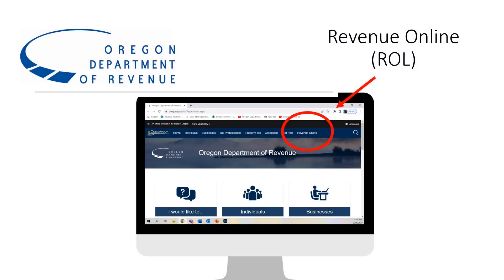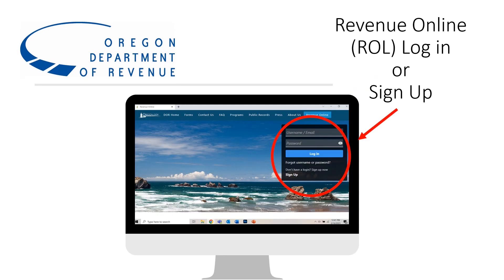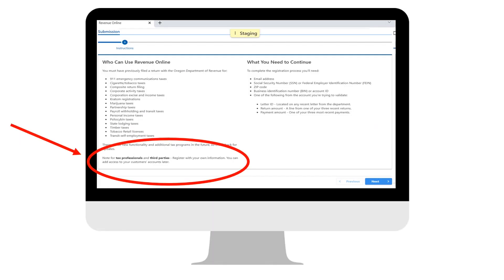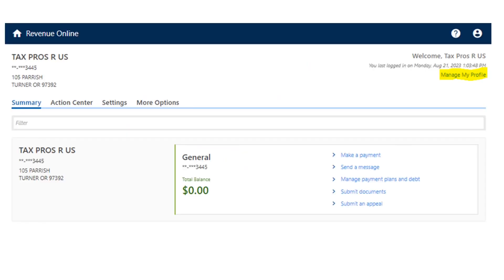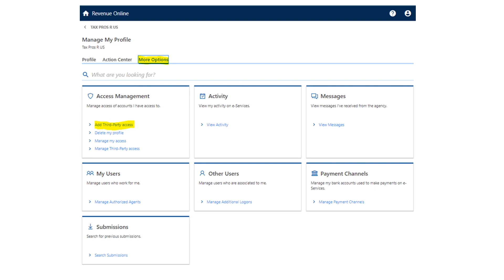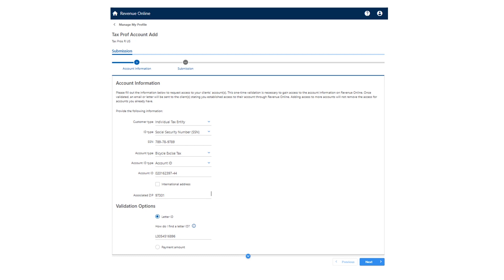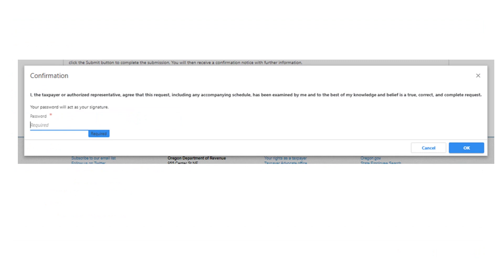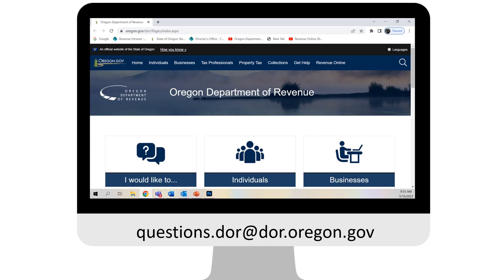How to Log on for Third Party Access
Instructions for tax professionals on how to add third party access to client accounts in Revenue Online.

00:06 Getting Started
00:20 Log In or Sign Up
00:49 Manage Your Profile
01:10 Request Third Party Access
01:29 Review Summary
01:42 Confirmation

We can't discuss your specific confidential tax information in a public forum.

Share your thoughts with us by taking our quick feedback survey